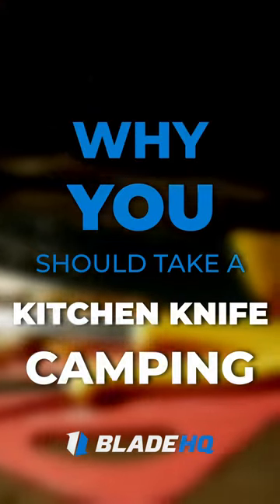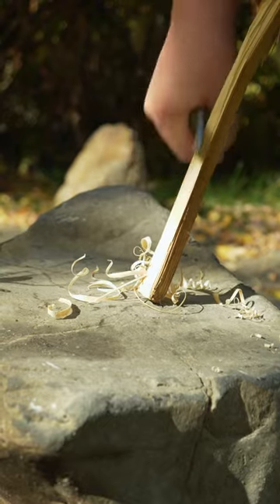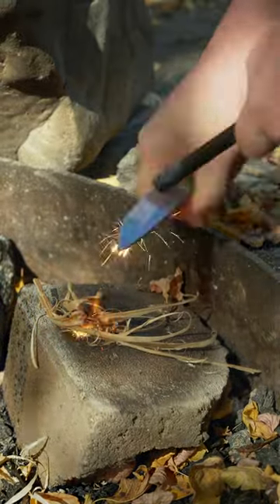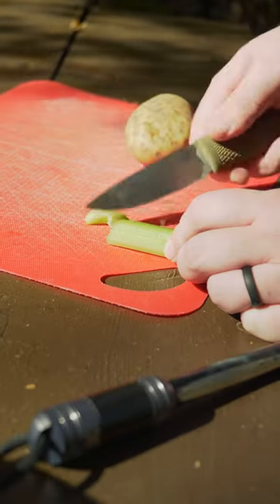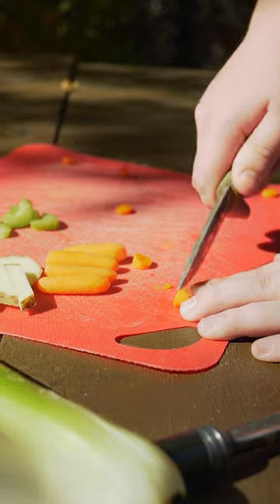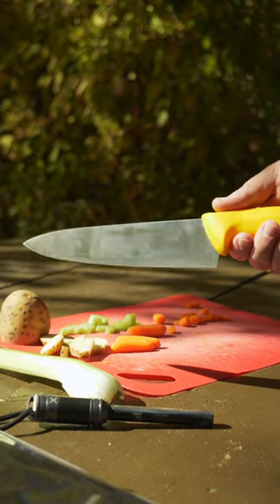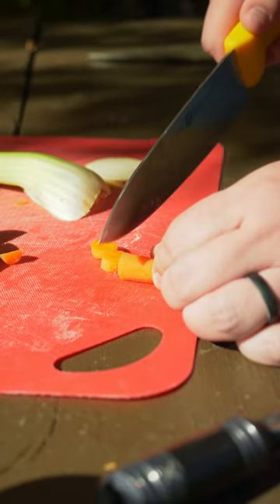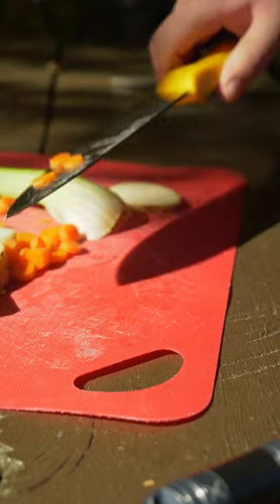Why You Should Take A Kitchen Knife Camping